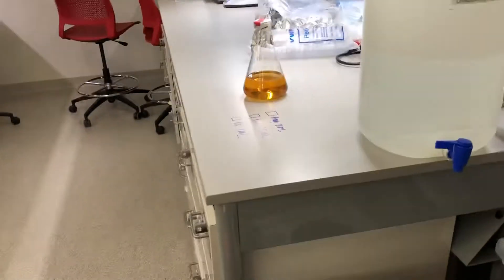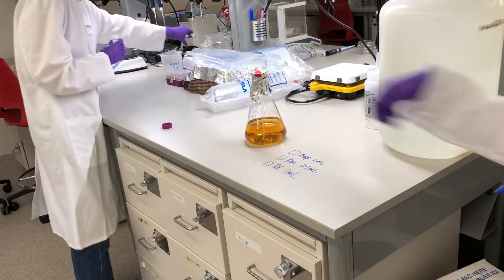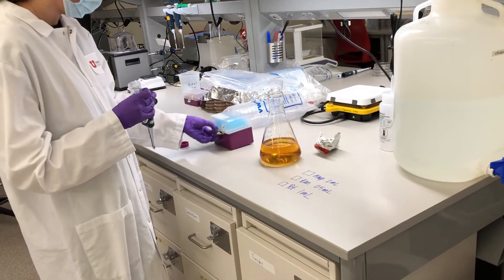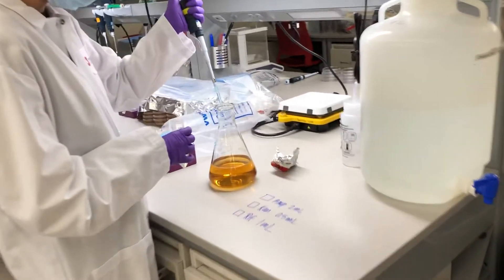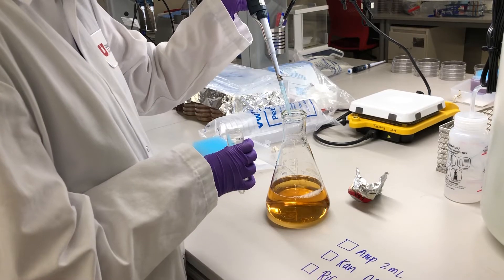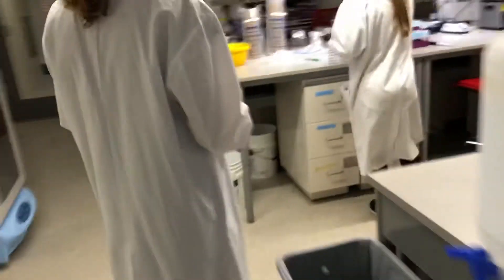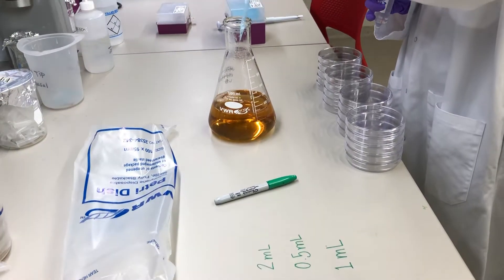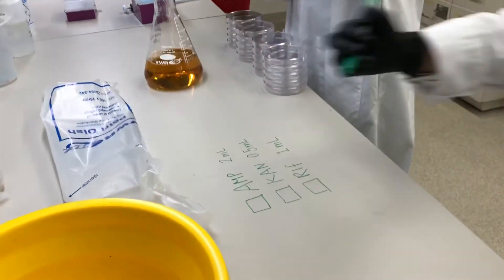Mutate DNA - adding antibiotics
TAs Markell and others show how to add antibiotics with checklists